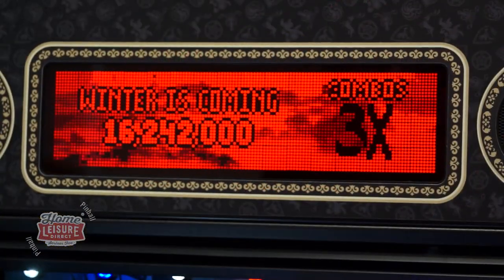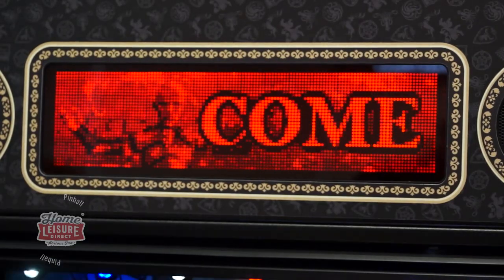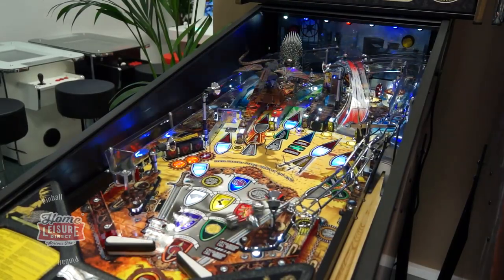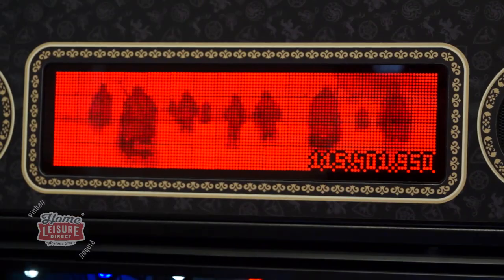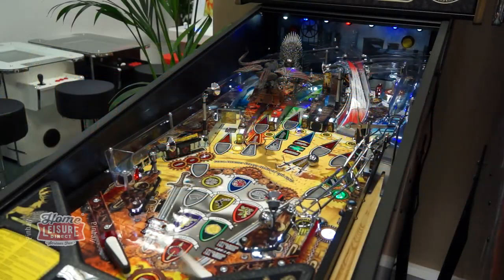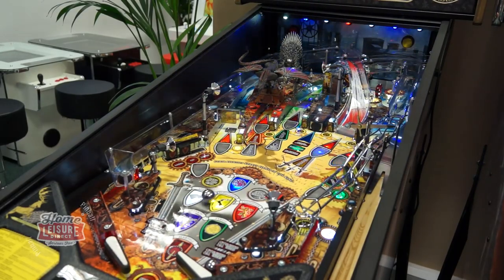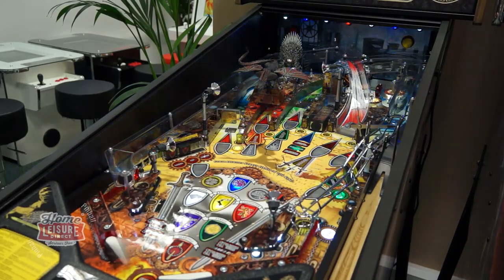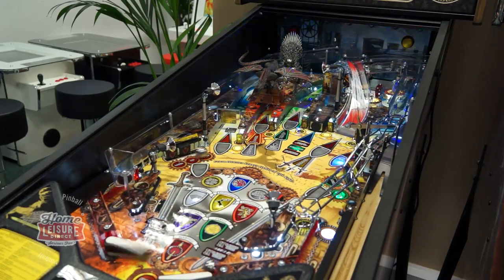How to Play Game Of Thrones Pinball: Winter is Coming Hurry Ups/Winter Has Come Multiball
'Winter is Coming' is yet another way to score points on Game of Thrones. Complete enough of these hurry up modes to begin the Whitewalker invasion known as 'Winter Has Come'.